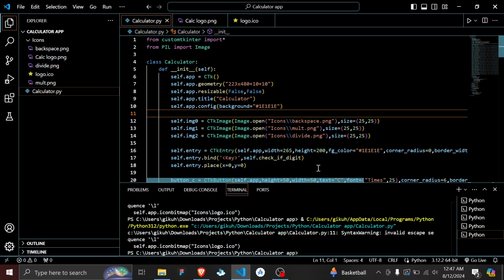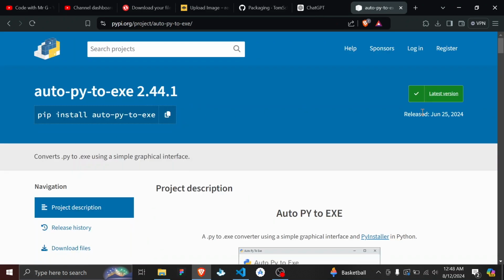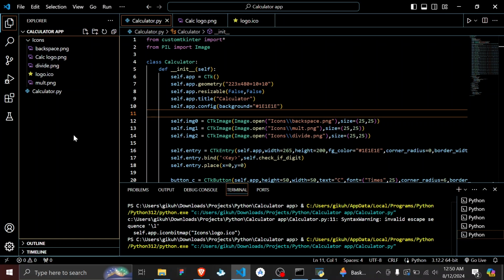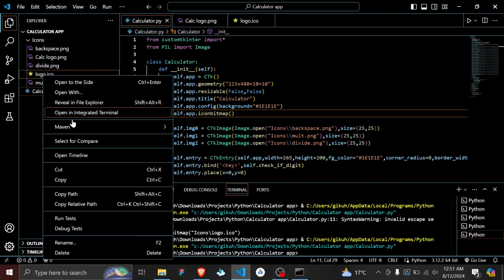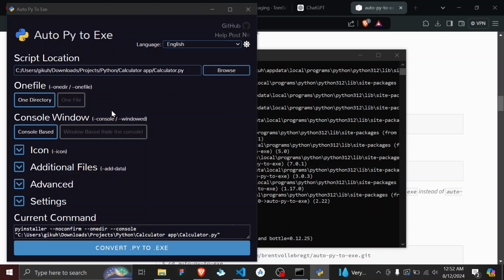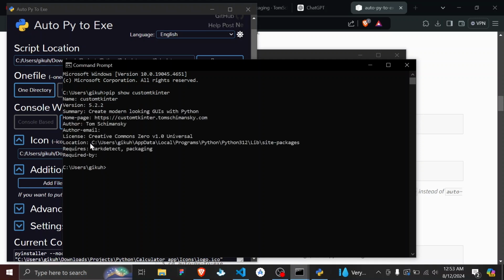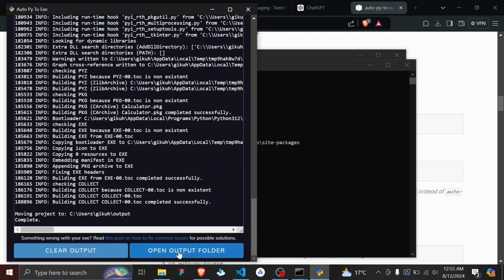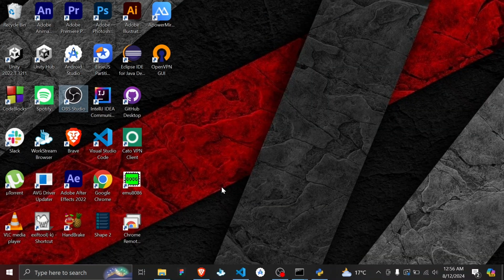Part 4 : Converting py to exe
Join me as I complete this project by converting python code to windows executable file